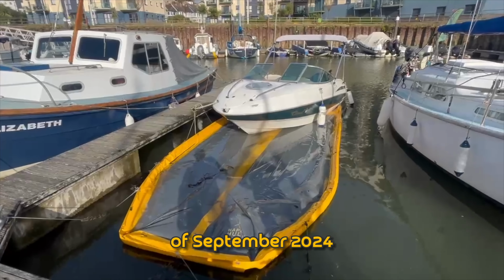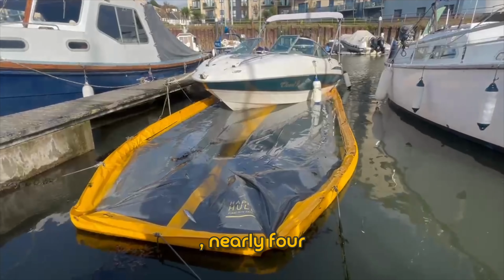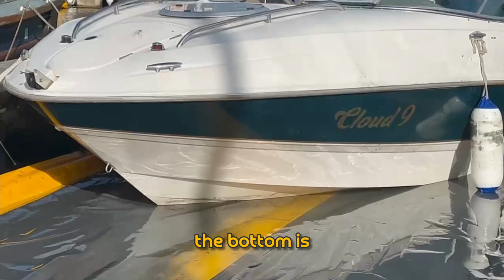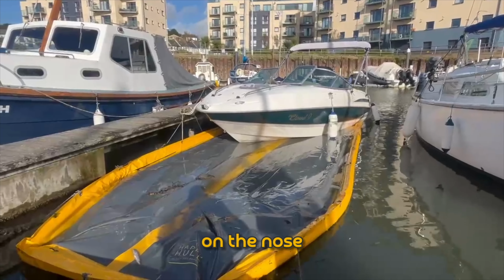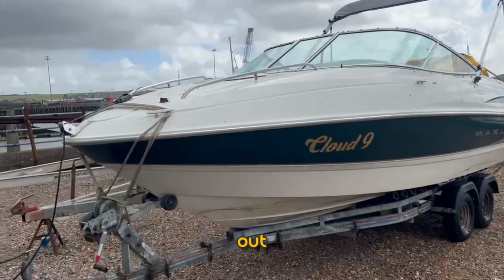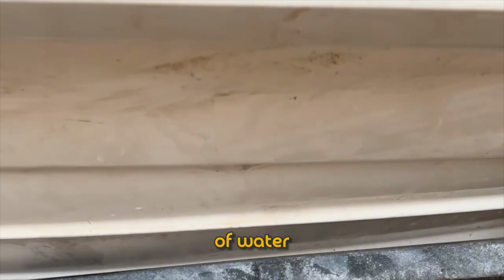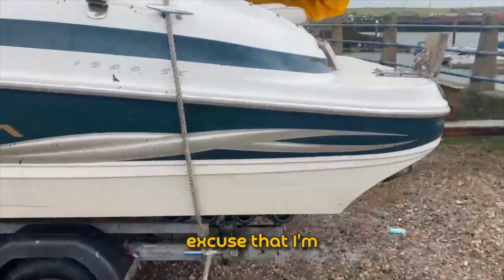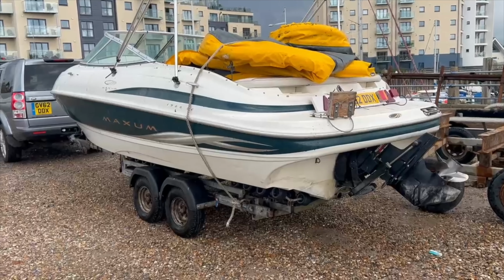Happy Hull boat protection 4 month results... does it work?! 😬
One of our Happy Hullerz just sent us footage after removing his boat for the season. The big question... how did his boat hull fare after sitting on a Happy Hull for 4 months with no anti-foul!?

Why use a Happy Hull:
 - Never have to apply horrible toxic anti-foul paint to your hull
 - Boat speed and economy always the same
 - Anodes stay fresh
 - EASY DIY install in usually around 1 hour